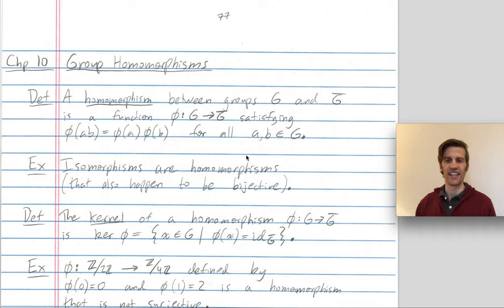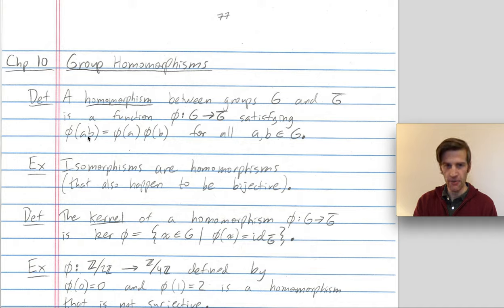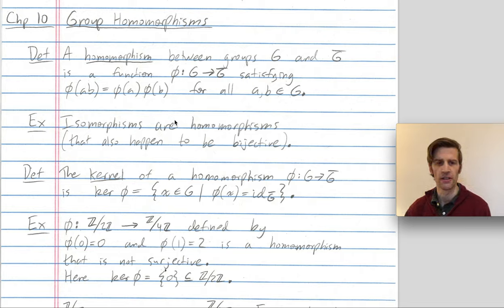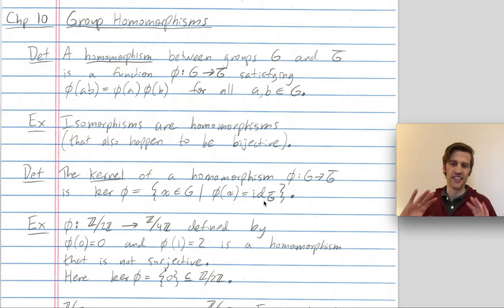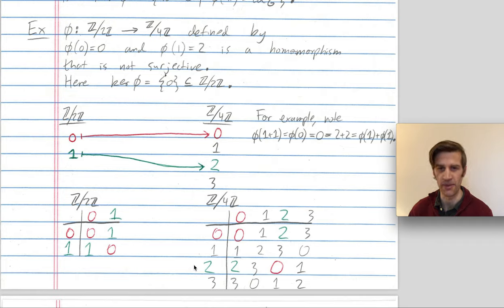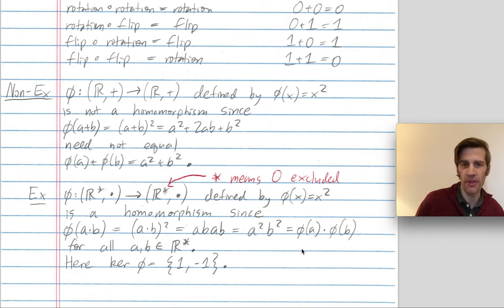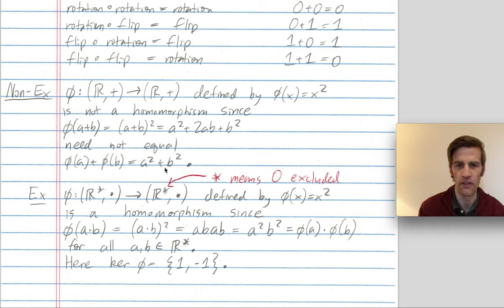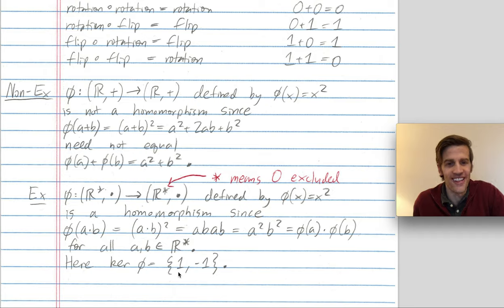Abstract Algebra. Homomorphisms 1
Title: Abstract Algebra. Homomorphisms 1

Abstract: We give an introduction to homomorphisms between groups. If G and H are groups, then a function f from G to H is a homomorphism if f(ab)=f(a)f(b) for all elements a and b in group G. Here a and b are combined together using the group operation in G, whereas f(a) and f(b) are combined together using the group operation in H.

This video accompanies pages 77-80 of the class notes for an "Introduction to Abstract Algebra" class